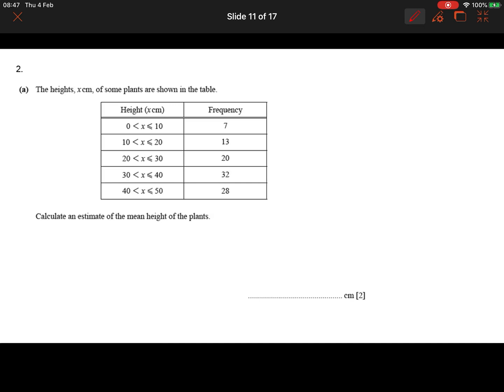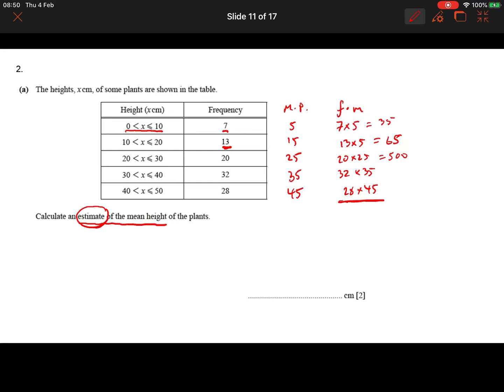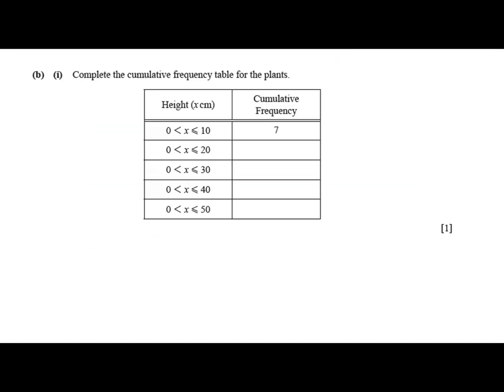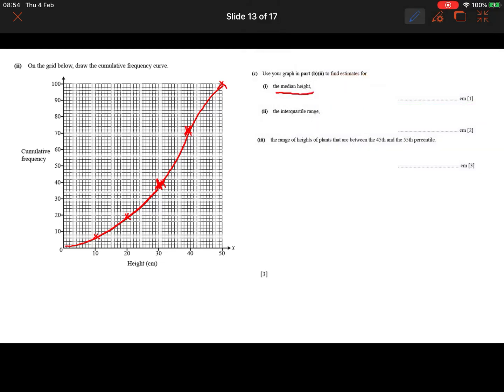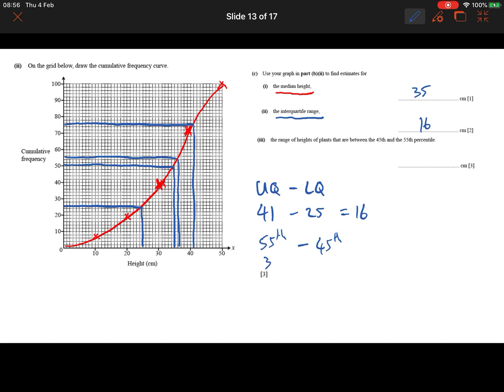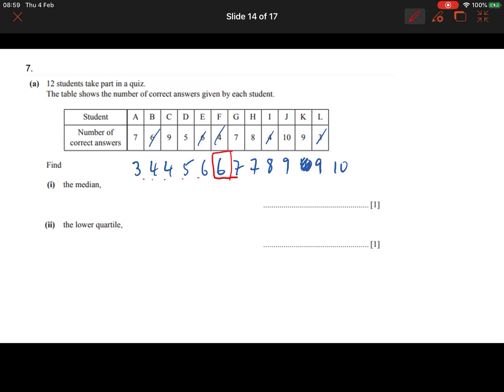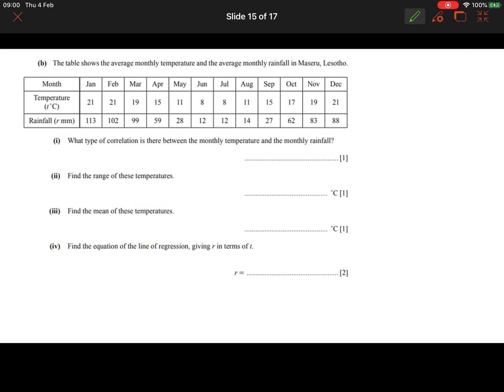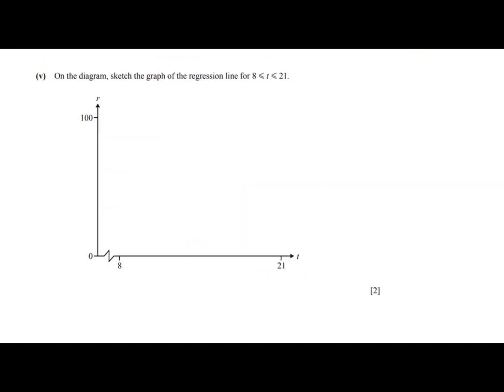Year 11 paper 4 mock calculator work (no calc) part 1